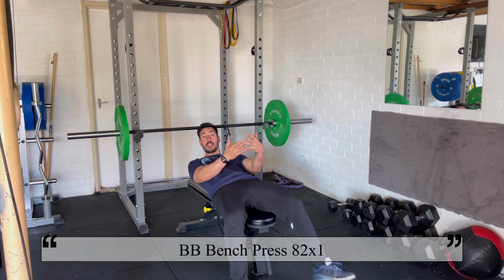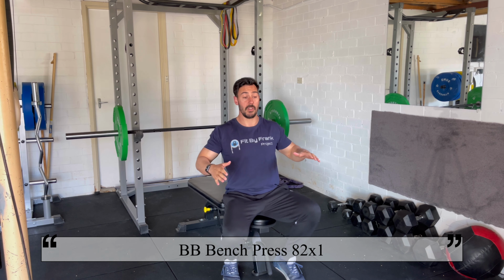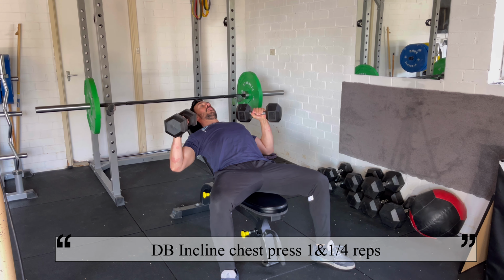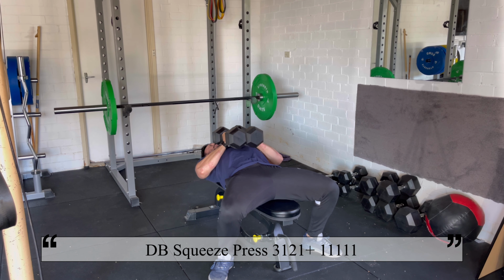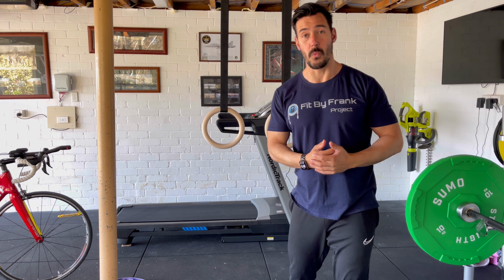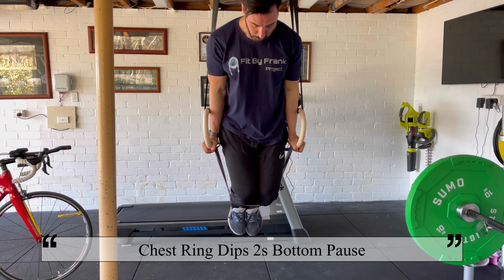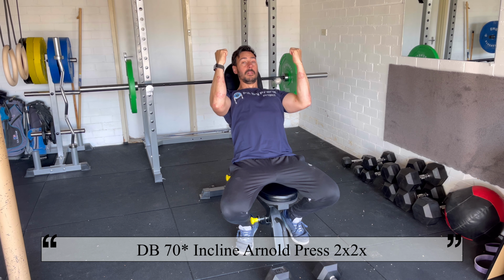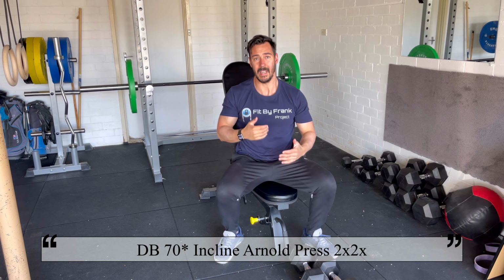How to grow your chest fast!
Chest workout that will
Make the change!